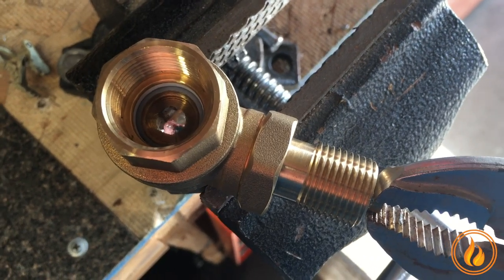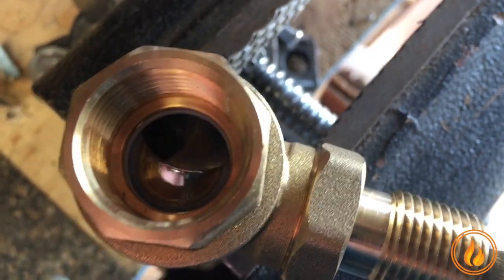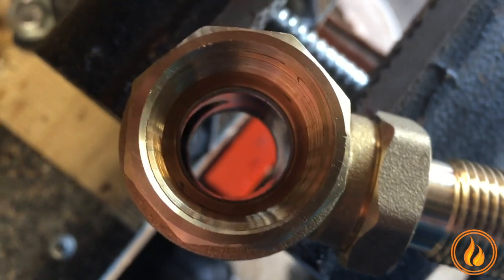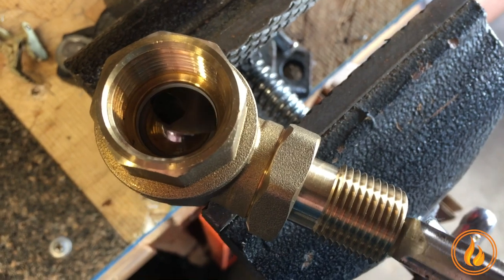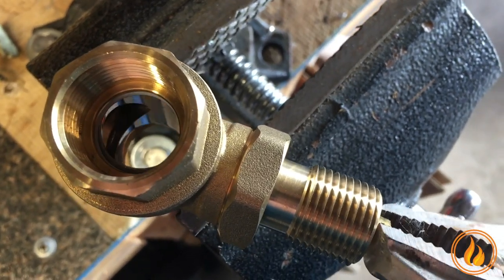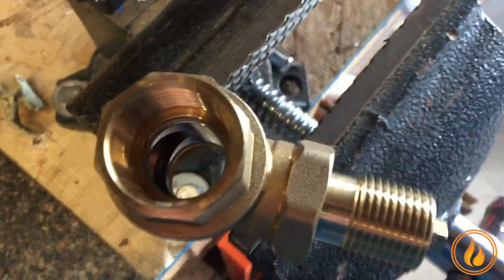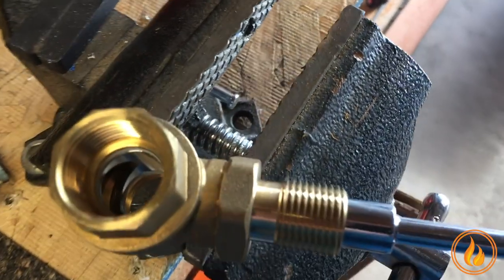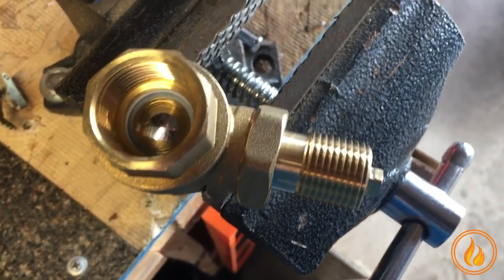What happens if my key valve sticks on my outdoor gas fire pit?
During installation, if you have experienced any issues with your key valve sticking, watch this video for helpful tips on turning your key valve properly without causing damage.